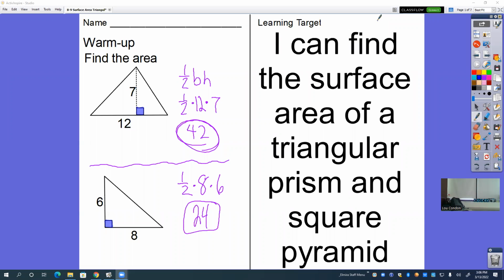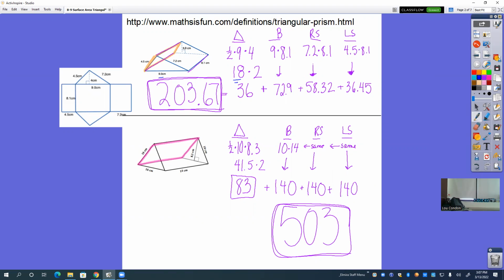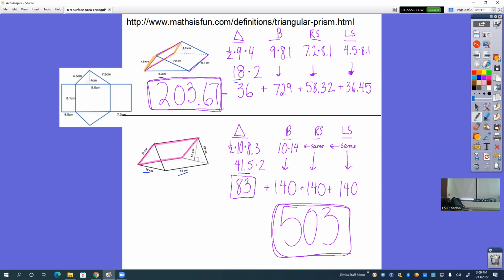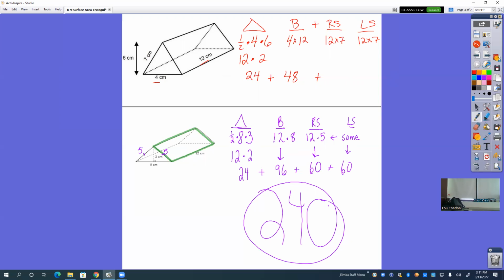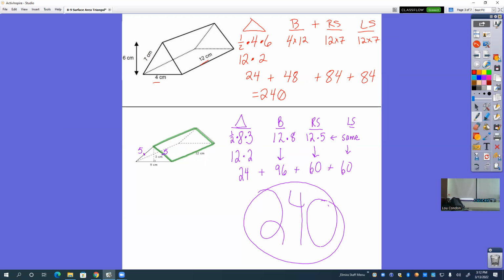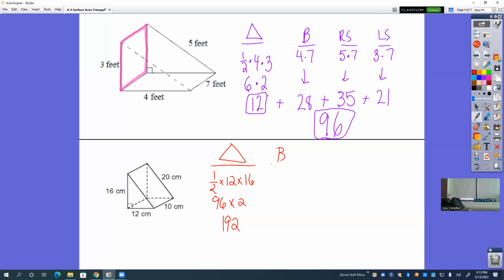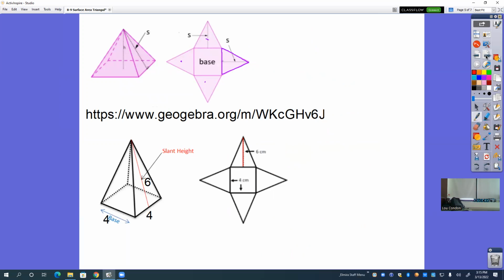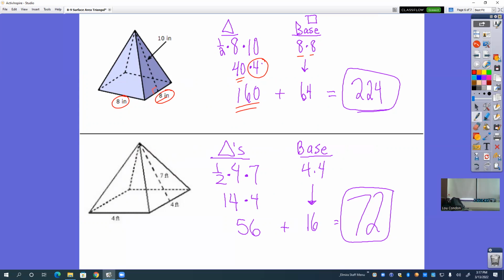Math 8 Chapter 8 Lesson 9